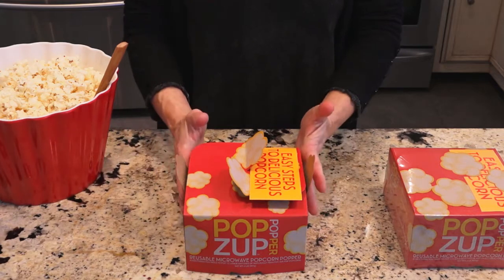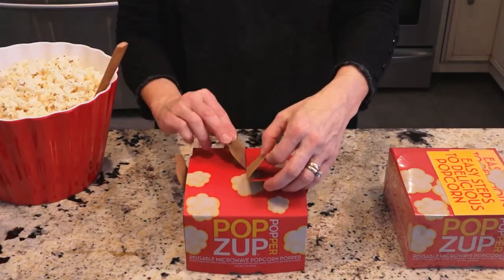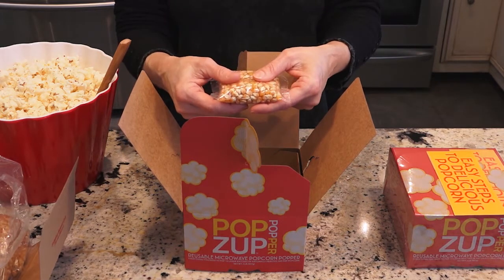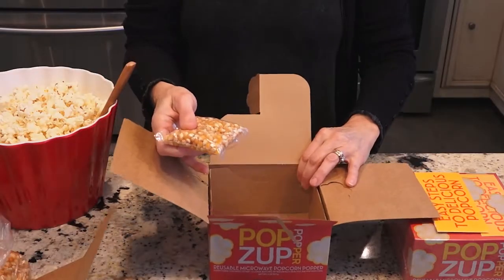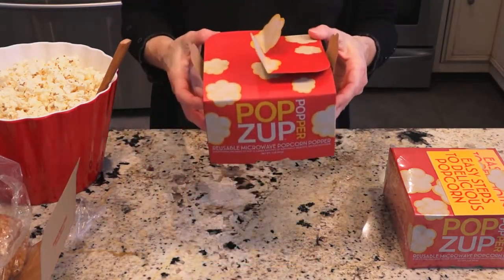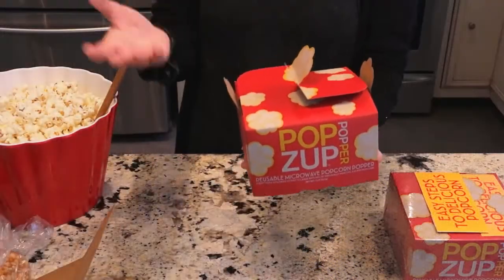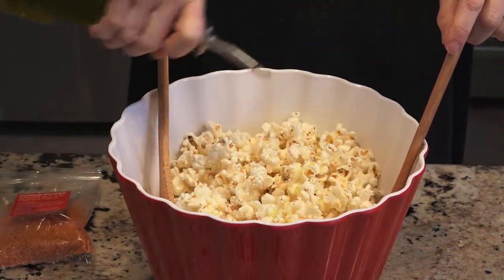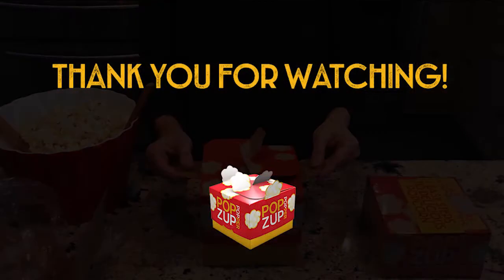How to use the Popzup. Demonstration Video.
Demonstration Video. Learn how the Popzup Popper works.